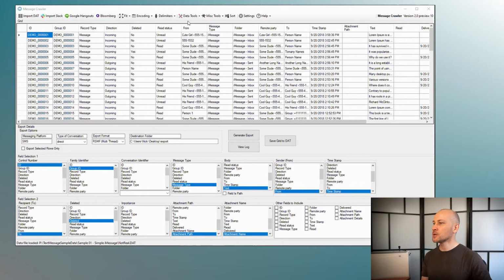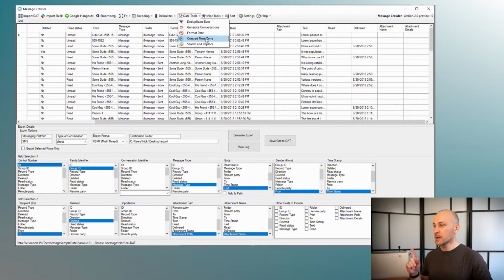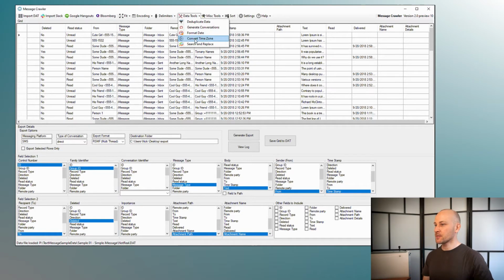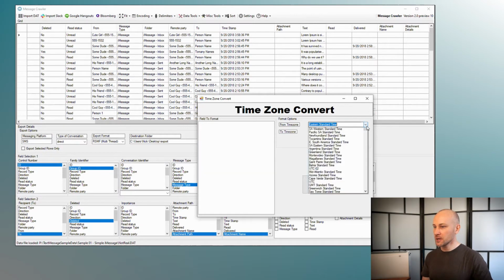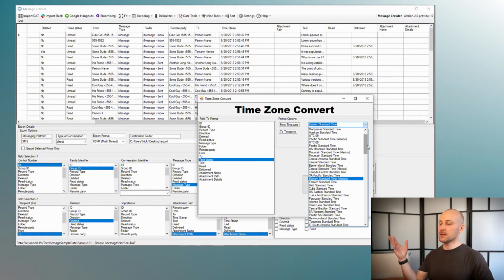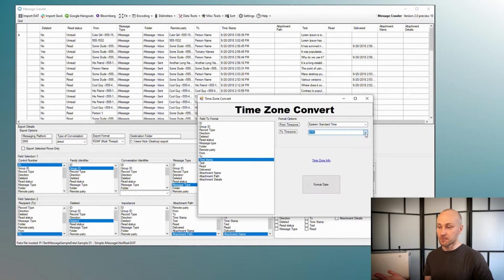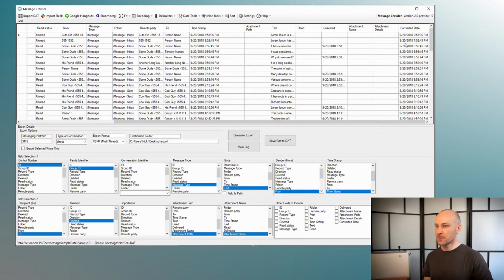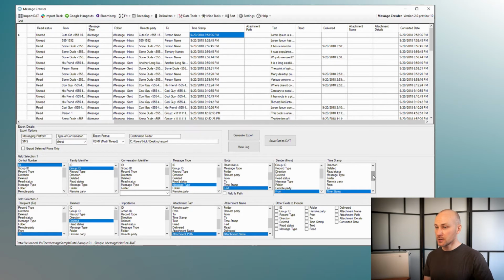How to convert text message time zone //RSMF 22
Who loves dealing with time zones? Anyone? No? That is why I built a tool into Message Crawler that can take text message collection from one time zone to another. Now you can offset time yourself to make sure reviewers can easily relate to text message date and time.
At times you may not have control over what time zone was used for export. Sometimes decision was already made for you or forensic software is not able to do conversion correctly. This tool does take into account daylight savings time we all know and love (or is it “love”).